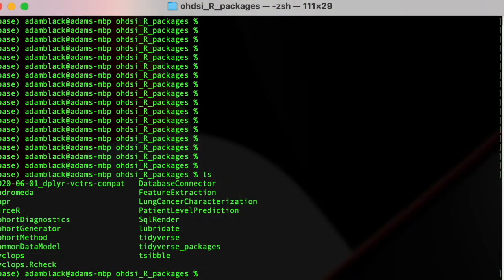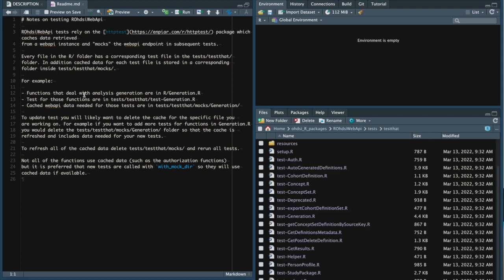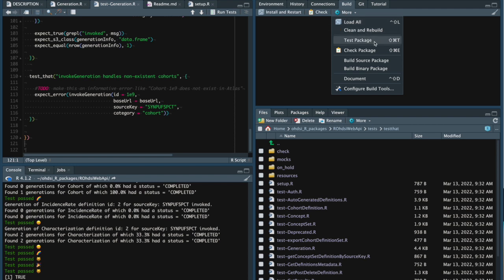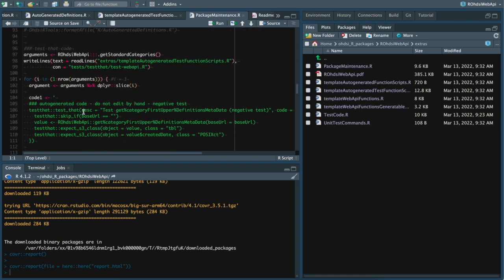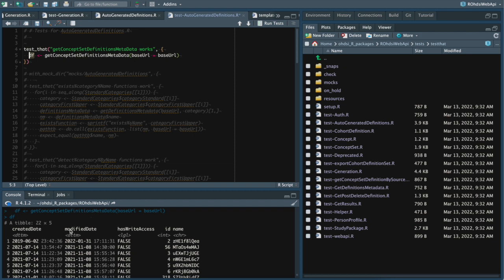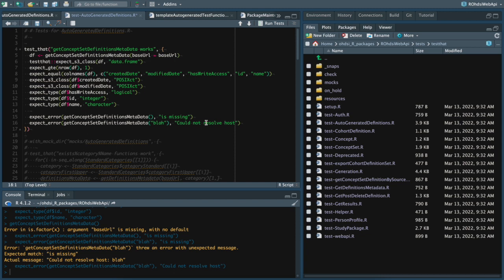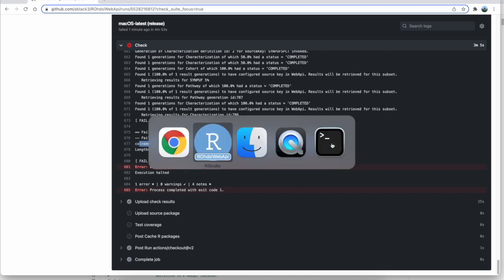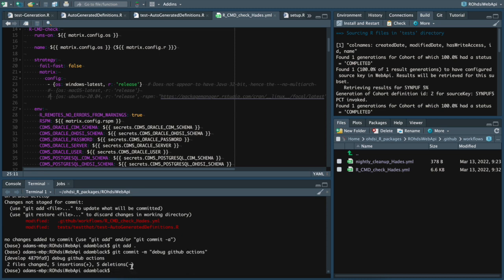Hades testing example with ROhdsiWebApi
An introduction to testing in HADES for the OHDSI Open Source Community